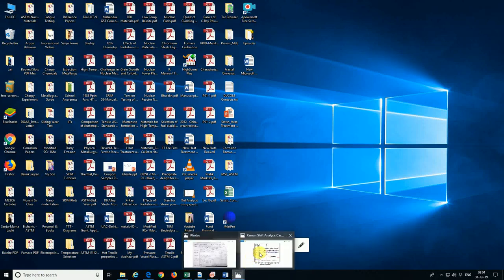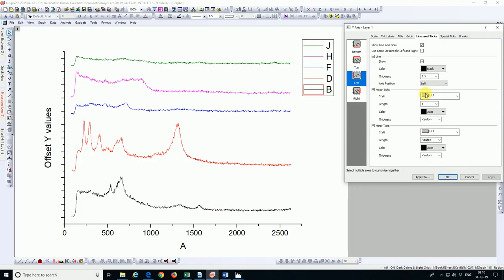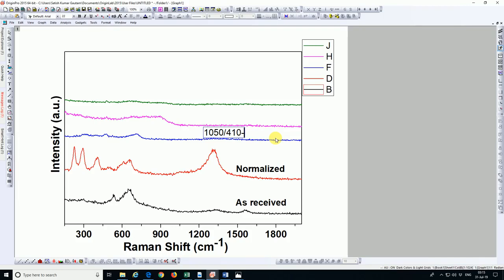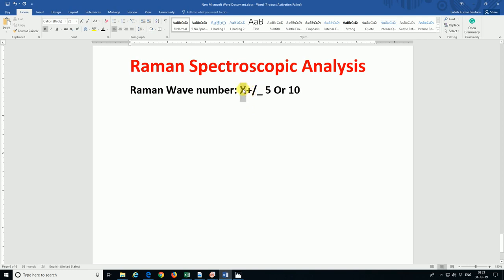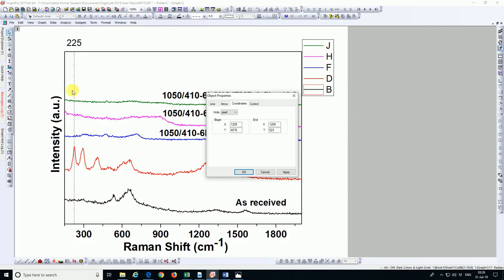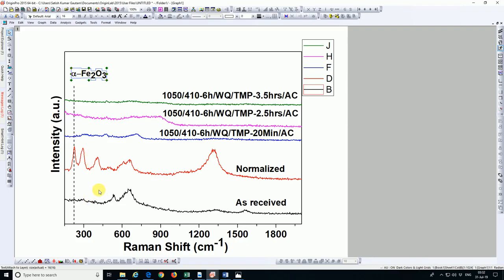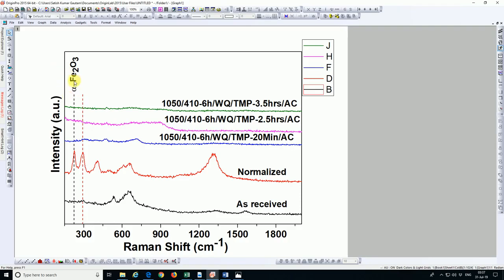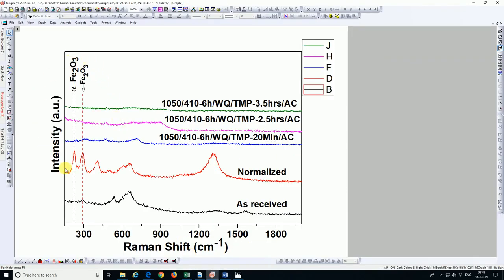Raman Spectroscopic Analysis of Corrosion DATA